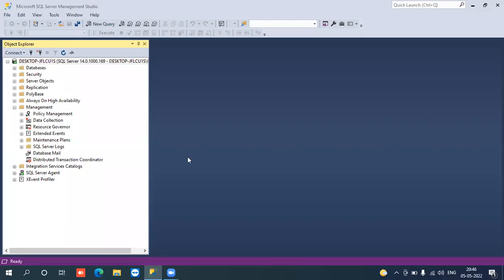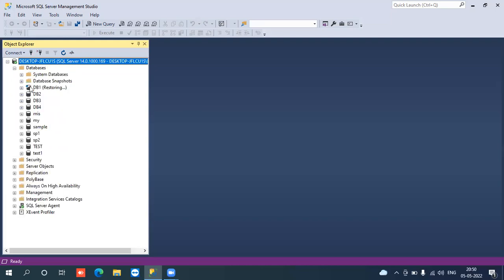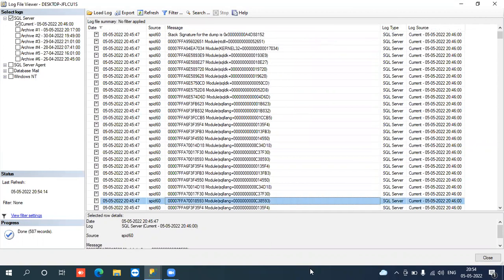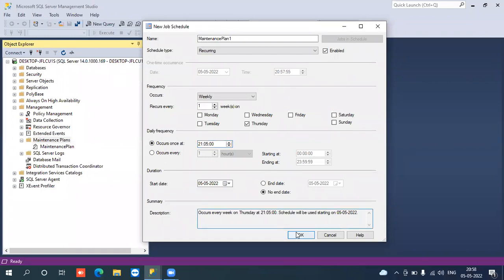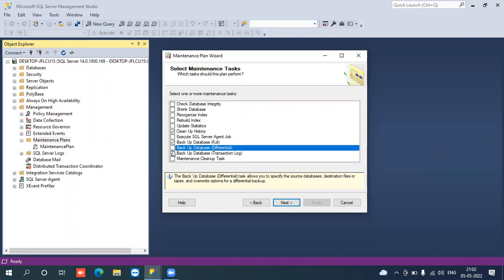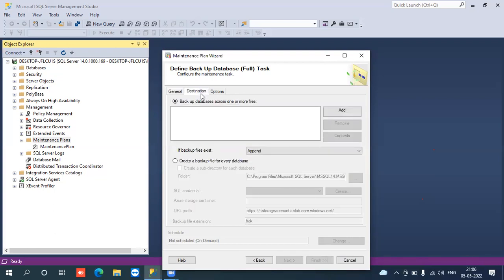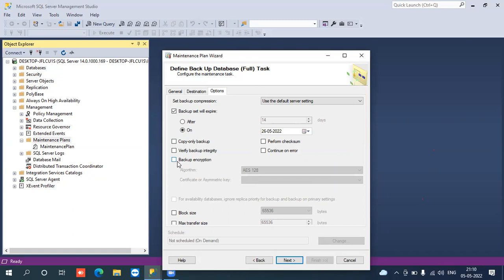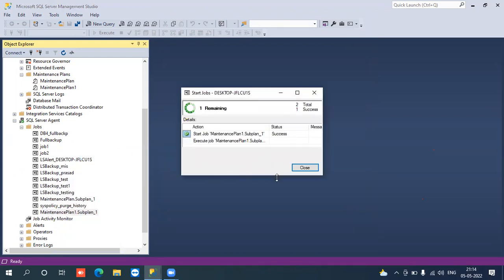SQL Server DBA Training Videos SQLDBA ClassDay13